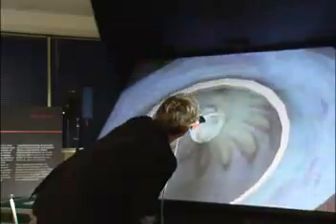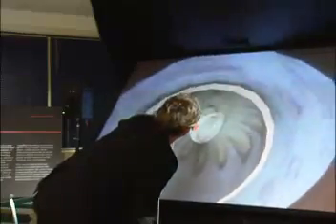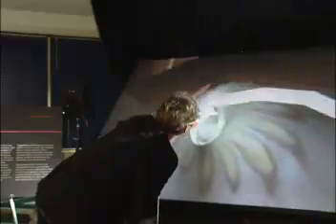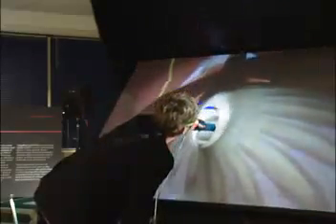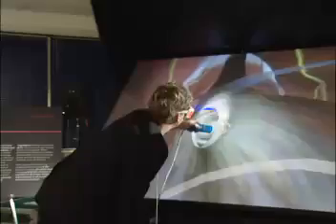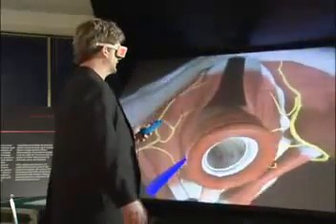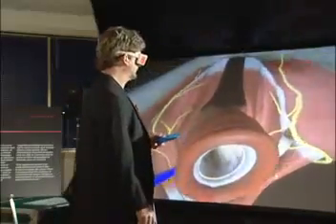Virtual Pelvic Floor